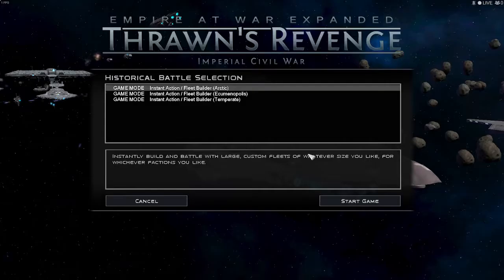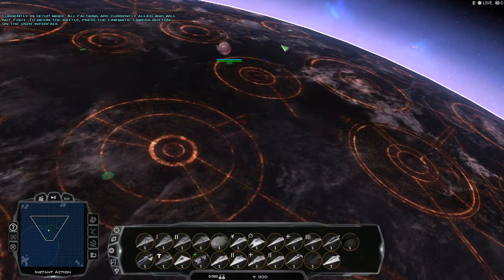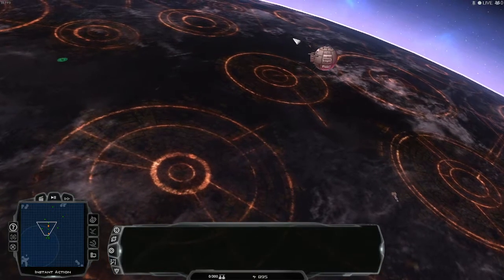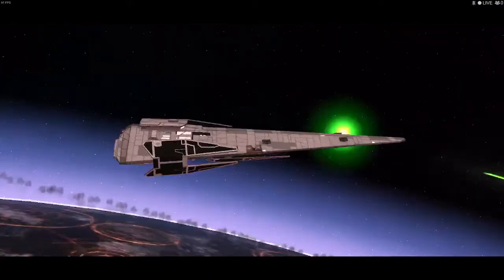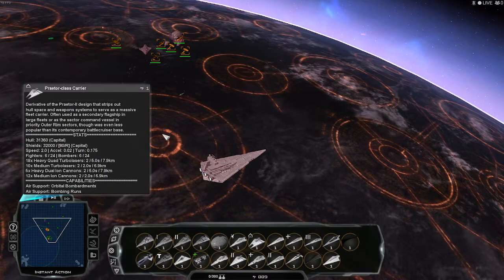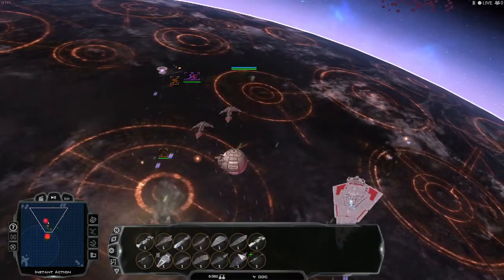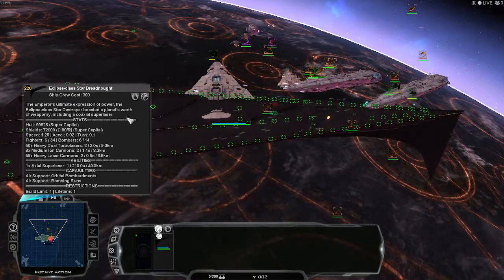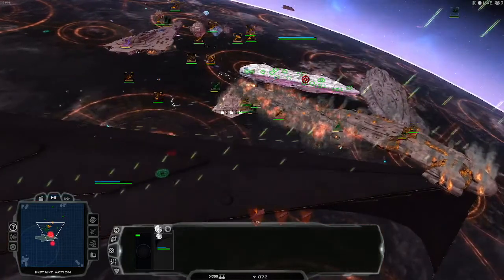ternomet star wars stats